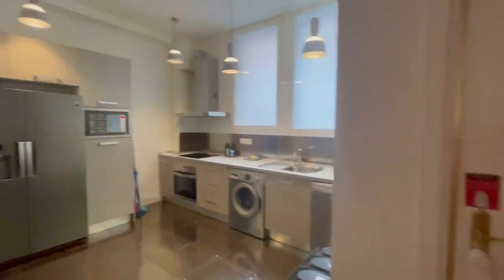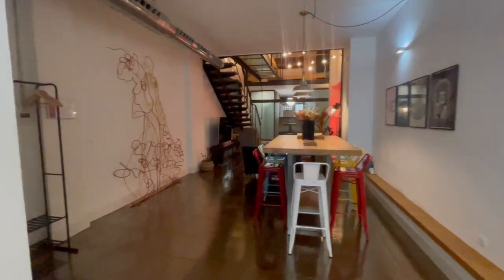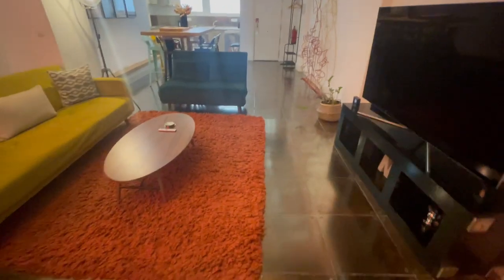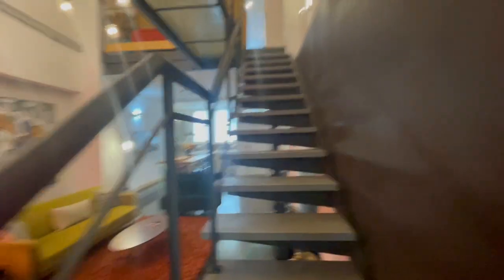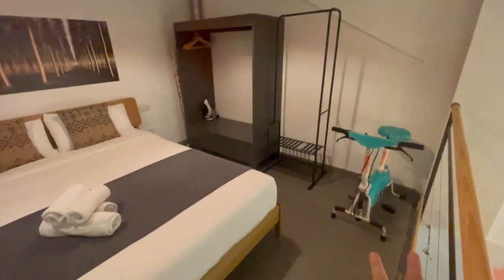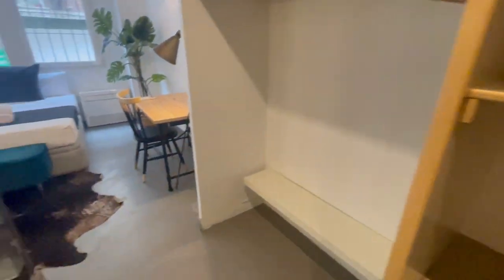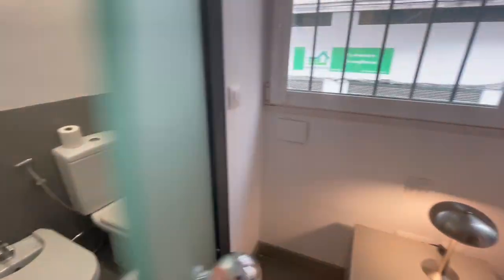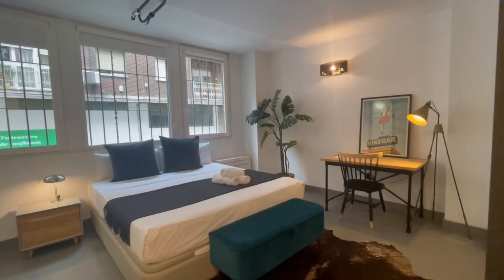2-bedroom apartment for rent in Imperial - Spotahome (ref 1260299)